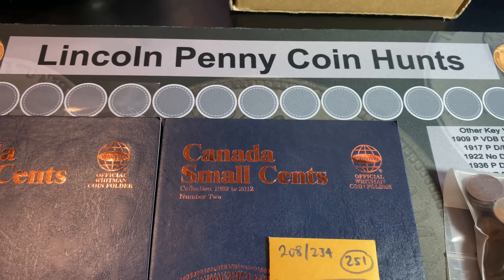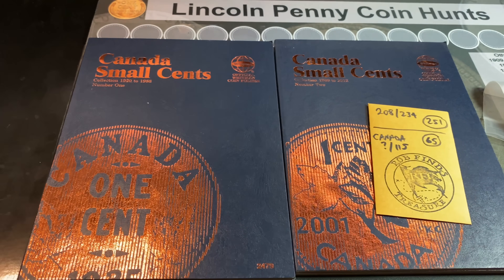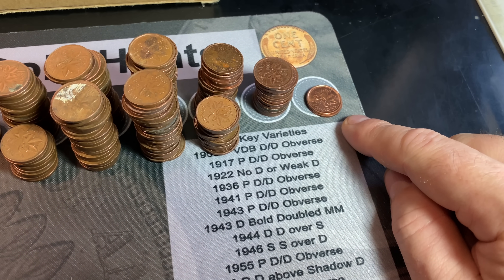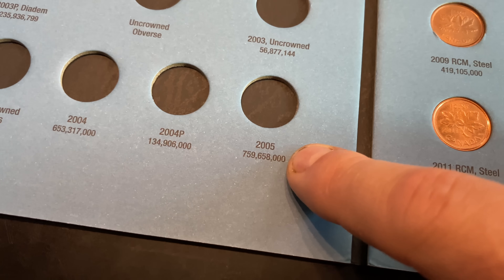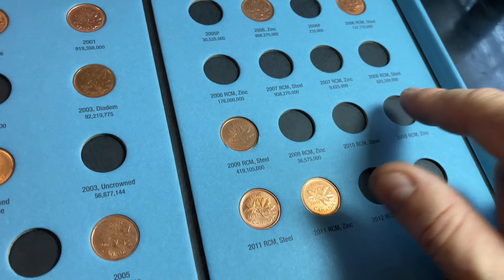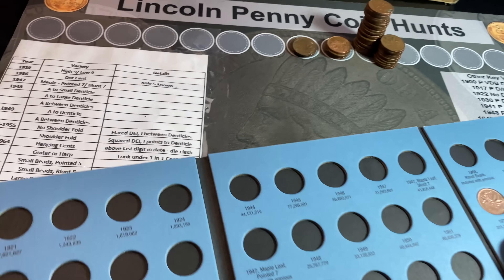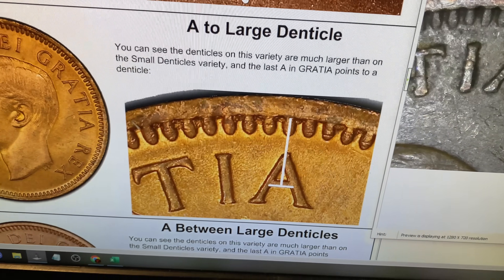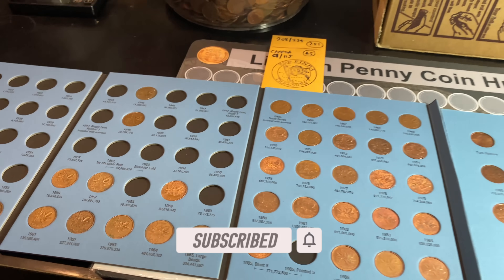Canadian Penny Hunt and Collection Fill - Any Rare Coins?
As promised, it is time to start filling up a Canadian Small Cent Collection from all of the Canadian Cent finds through the last 65 boxes of pennies I have searched through as part of my Lincoln Penny Hunt and Fill Series.
I am excited to see how much progress we've made so far and to see if I have any rare or valubale varieties for the Canadian Cents.  Let's start filling up the Albums!
During this hunt, I take the time to look for several of the Rare and Valuable Canadian Pennies to familiarize myself with the different varieties that can be found.  I also tried to make sure that the video was informative while still being as fun as I could make it.

Hope you enjoyed the video and if so, let me know if you'd like to see even more Foreign coin hunts like this one.

Strike it Rich - Coin Errors/Varieties Book (5th Edition):

The Microscope I use is good quality and low-priced:

US Coins Redbook 2022:

Digital Mini Scale: